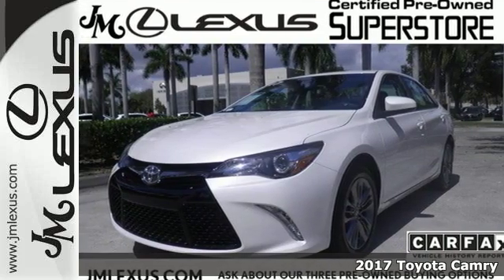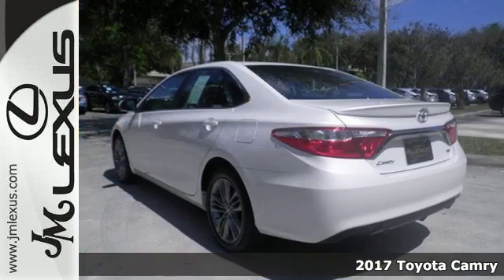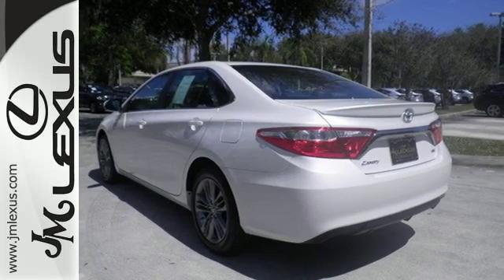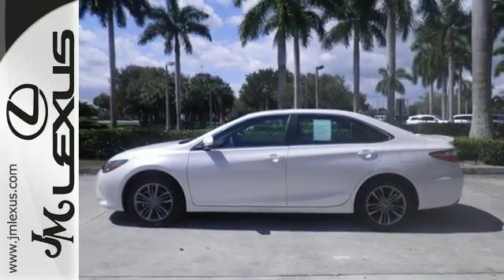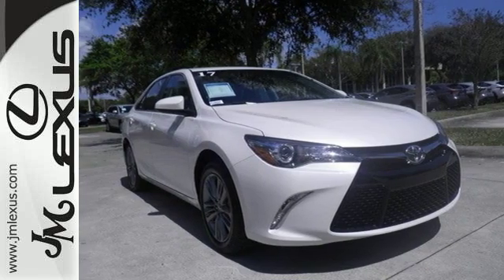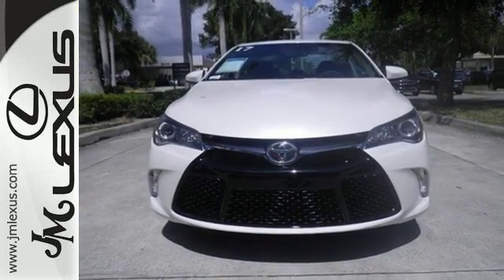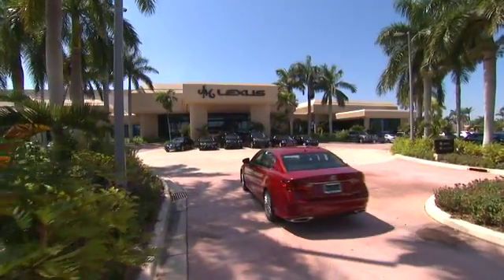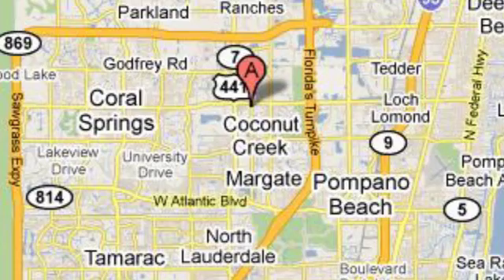Used 2017 Toyota Camry Margate FL Fort Lauderdale, FL P18694 - SOLD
Year: 2017
Make: Toyota
Model: Camry
Trim: SE
Engine: 2.5L 4 cyls
Transmission: Automatic 6-Speed
Color: Blizzard Pearl
Interior: Black
Stock #: P18694
VIN: 4T1BF1FK4HU277241
!!!*** HURRY ***!!! ! DON'T MISS OUT ! You are currently viewing a 2017 Toyota Camry at the JM Lexus PreOwned Superstore. !*!*!* THIS VEHICLE *!*!*! Thank you for your interest. We look forward to speaking to you. All advertised pre-owned prices exclude tax tag title and $798.50 dealer fee. See Dealer for complete details. Stock #: P18694 Exterior: Blizzard Pearl Interior: Black Trim: SE JM Lexus Pre-Owned Superstore 5401 West Sample Rd Coconut Creek FL 33073

Address:
5350 W Sample Rd